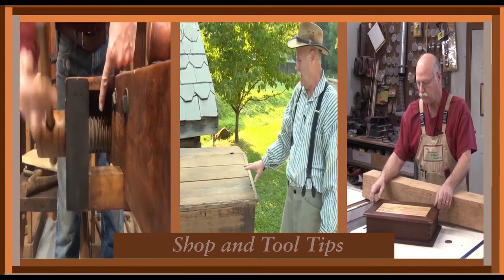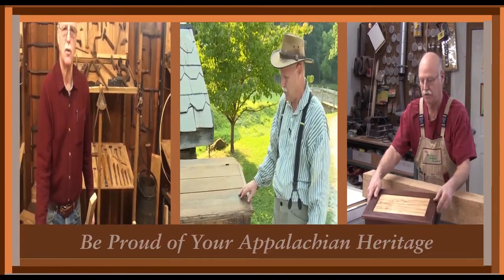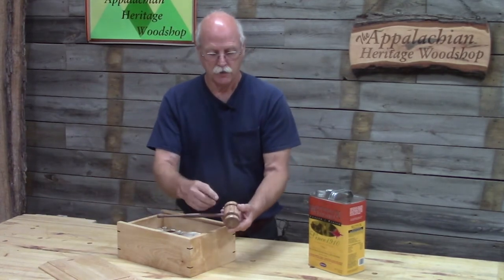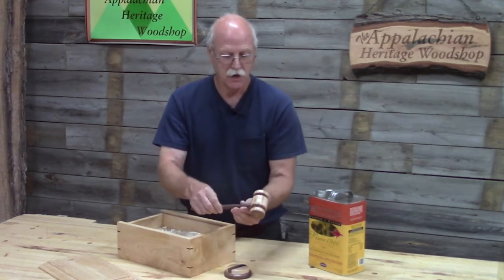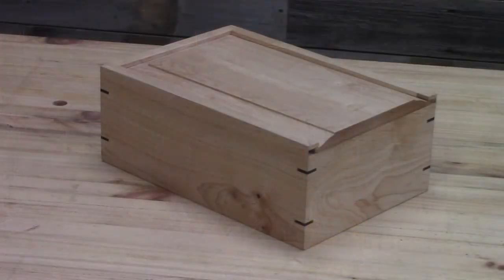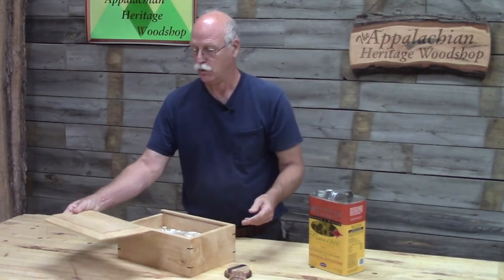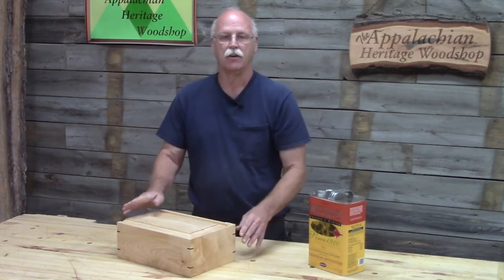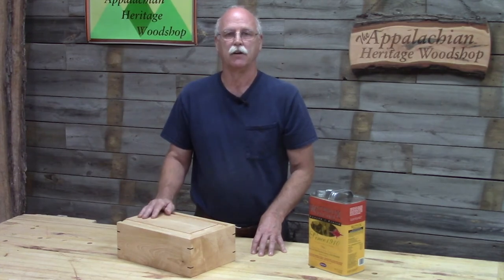Presentation Box for Gavel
Jerill shows a box that he made for a friend that will be auctioned at a benefit.